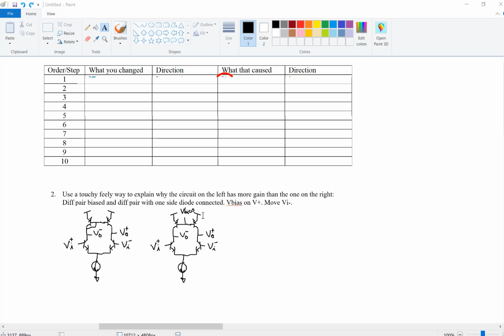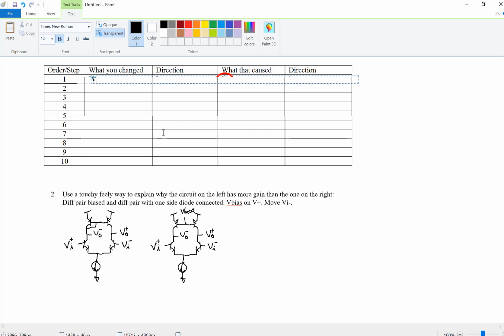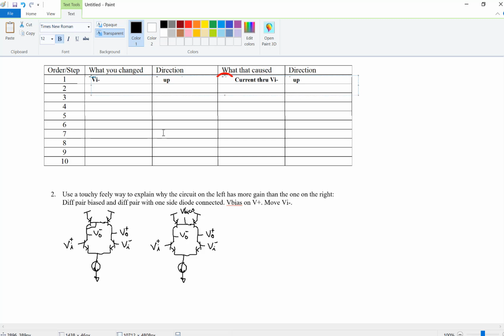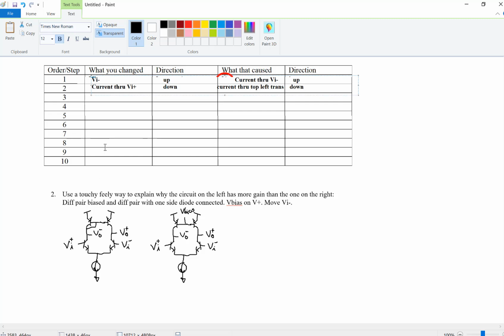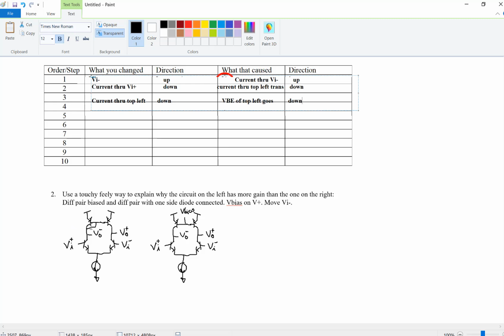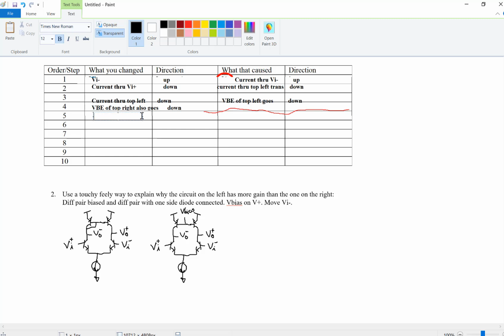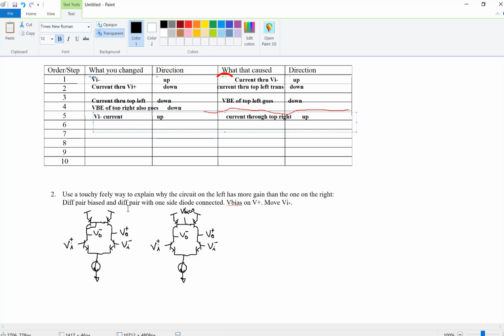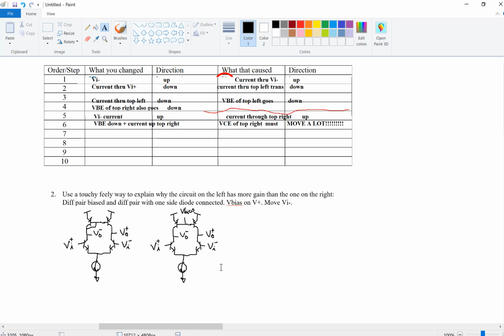Touchy Feely Question 2 (EE308)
EE 308, Touchy feely problem 2